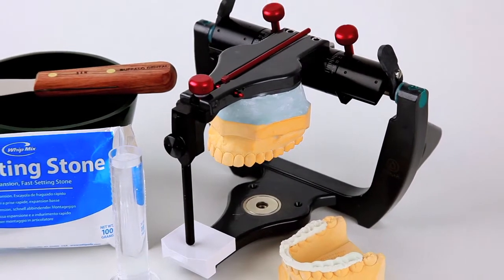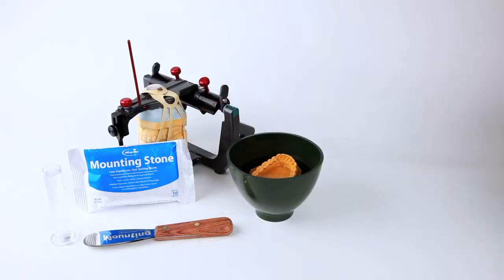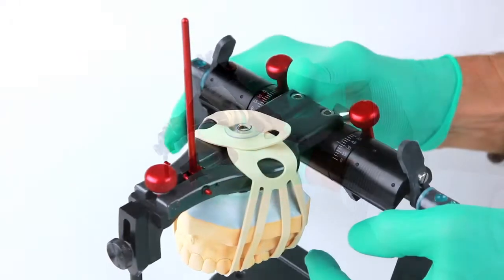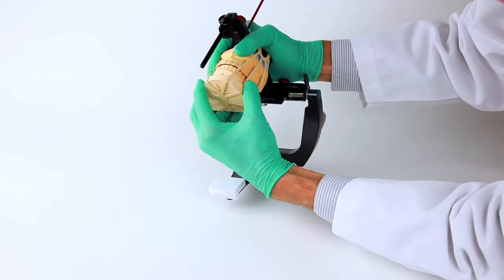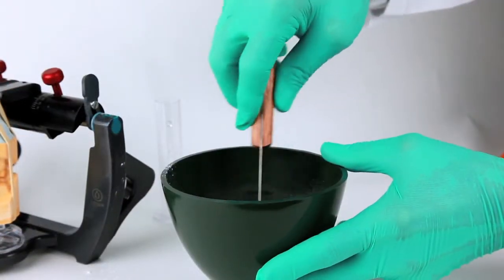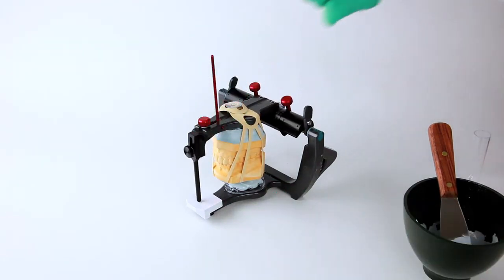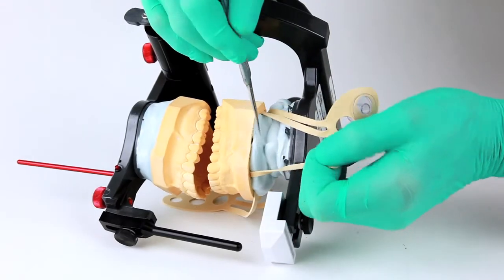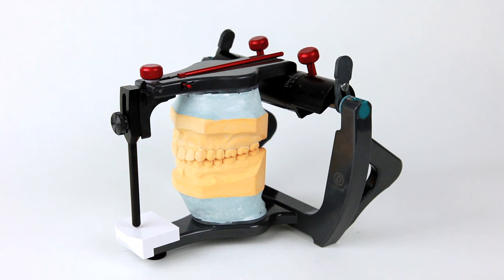Utilization of FlexiMount™ When Mounting Casts to an Articulator Without a Thumb Screw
This video shows the proper utilization and advantages of the FlexiMount Universal Mounting Support stabilization system when mounting casts to an articulator without a thumb screw.